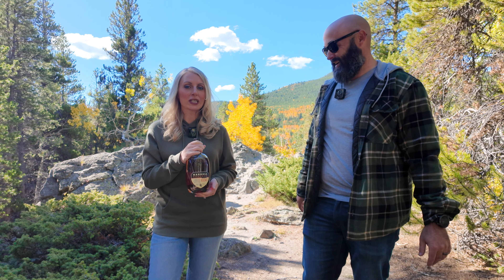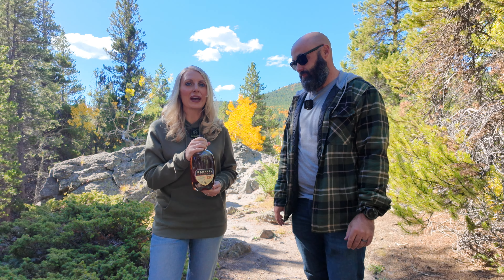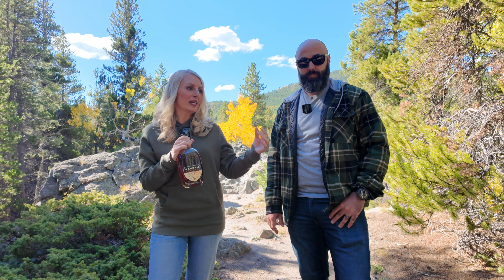8 Best Bourbons, Ryes and Whiskey for Fall 2024!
Get ready for a whiskey adventure with Dara and Bill in the picturesque Colorado mountains! In this episode, they reveal their top 8 bourbons, ryes, and whiskeys that are perfect for the fall of 2024. From rich flavors to smooth finishes, these selections are sure to impress. What’s your favorite whiskey to enjoy as the leaves change? Comment your thoughts!